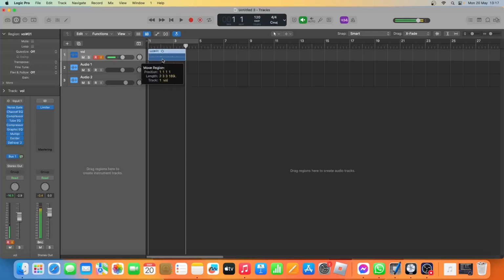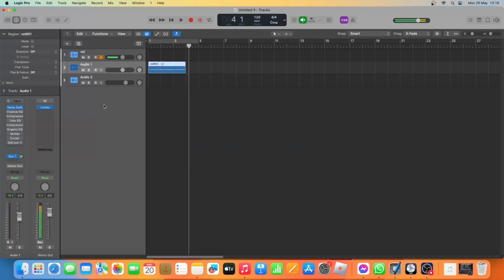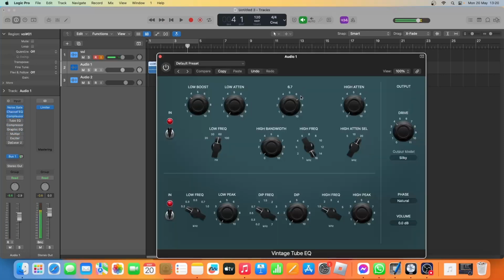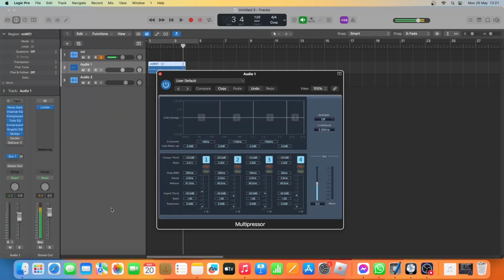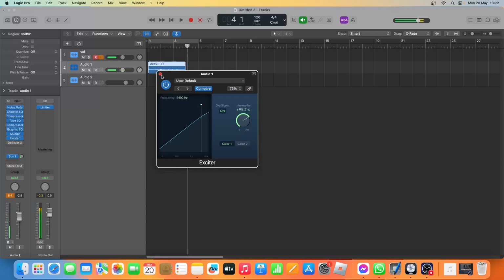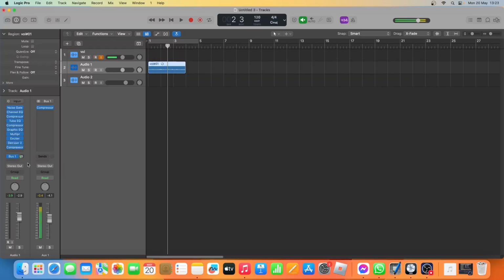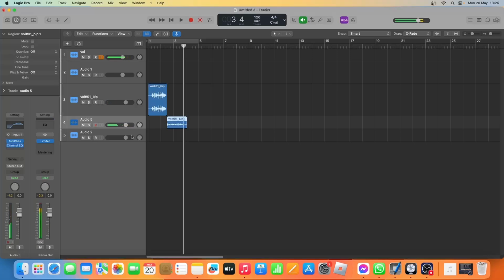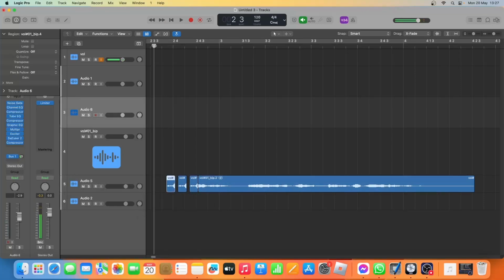how to make your voice over sound big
a quick walk through of how to make your voice over sound big and full using logic with stock plugins